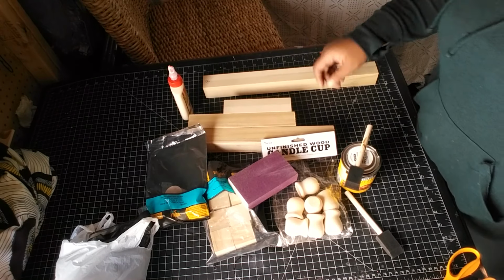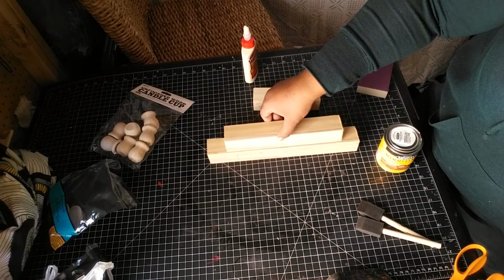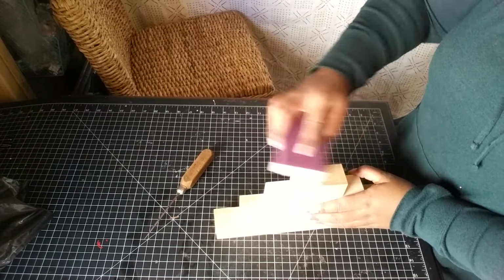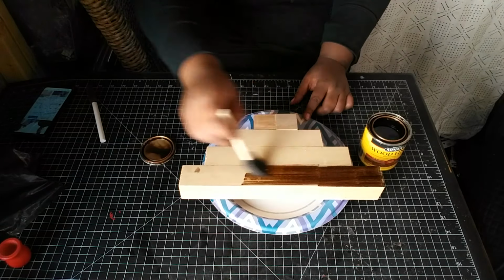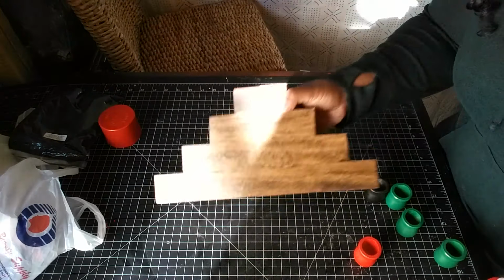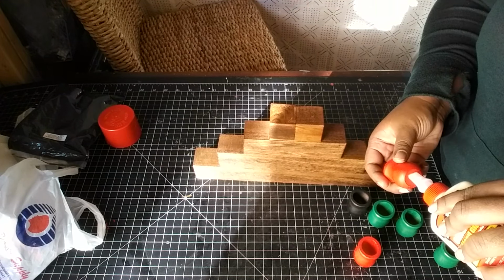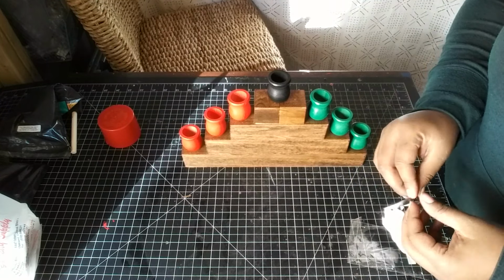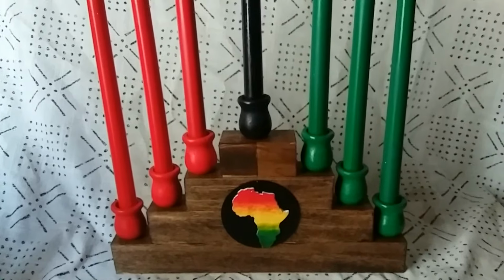African Home Décor TV | Season 2: DIY Kwanzaa Kinara (candle holder)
Happy Holidays! Check out this DIY Kwanzaa Kinara (candle holder)

Supplies:
1.5x1.5x36 Poplar wood beam ( cut in 12in, 9in, 6in)
wood glue
1.5in wood blocks
minwax ( English Chestnut)
sponge brush
spray paint
African earrings
sandpaper sponge